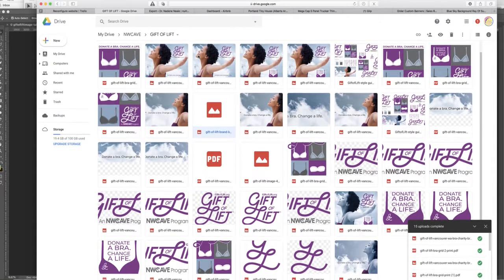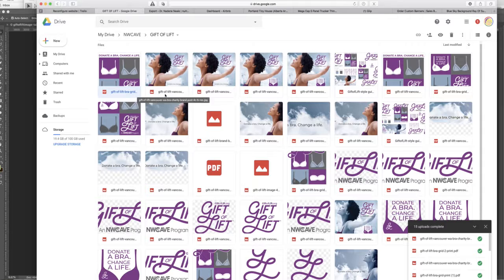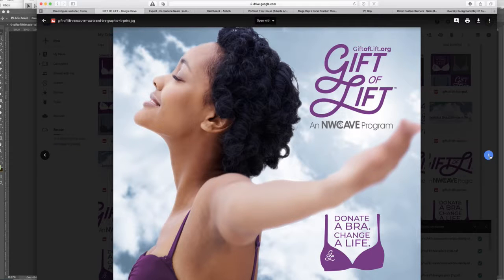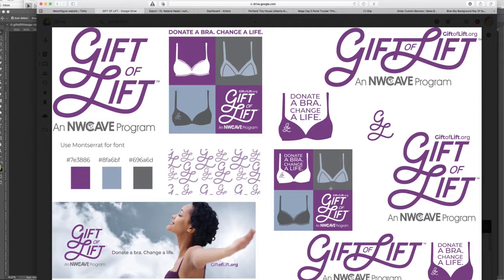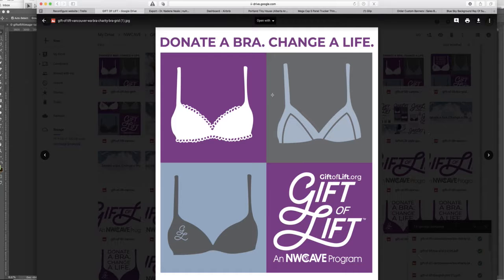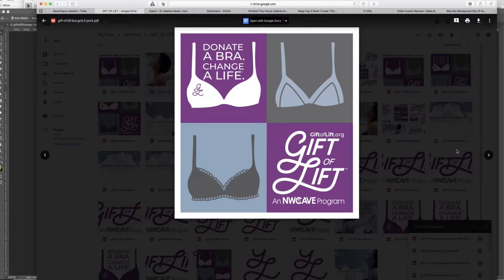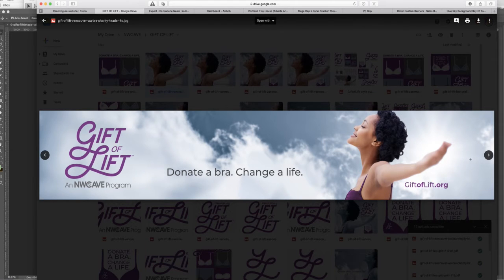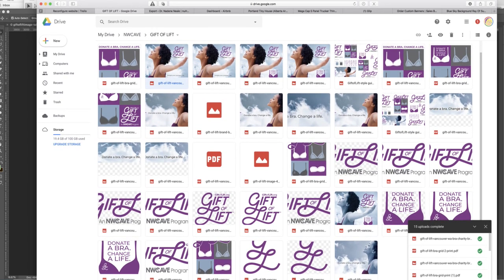Gift of Lift file tutorial